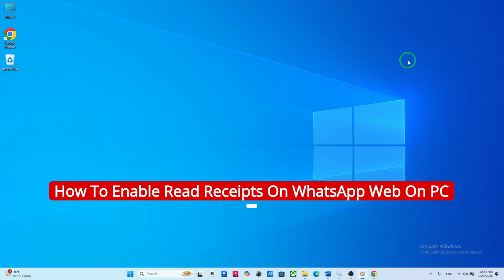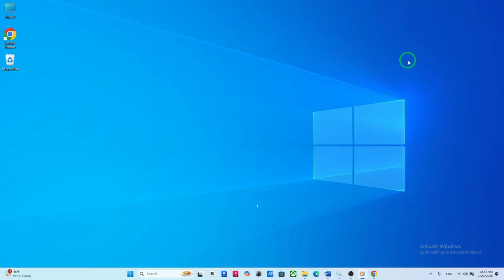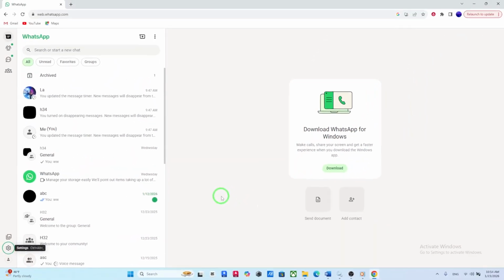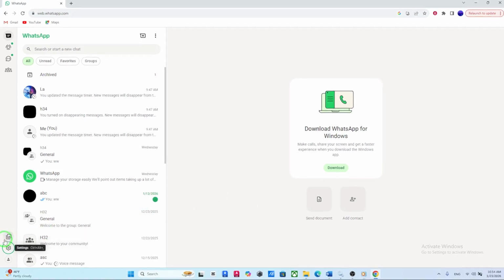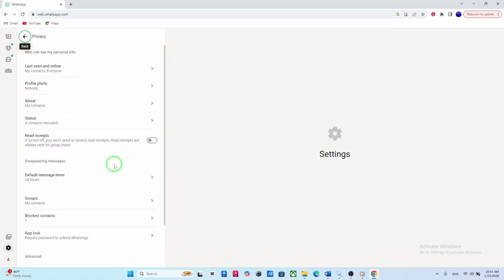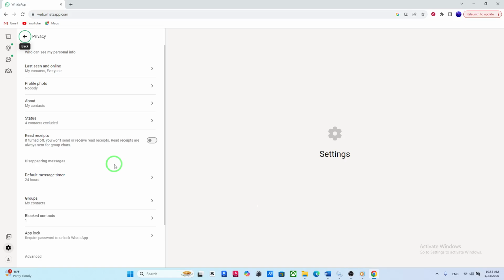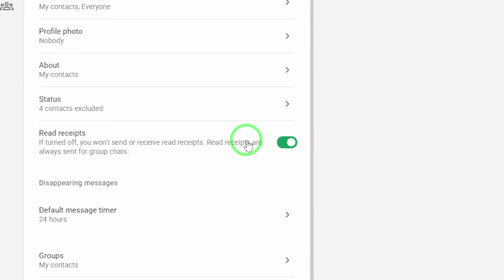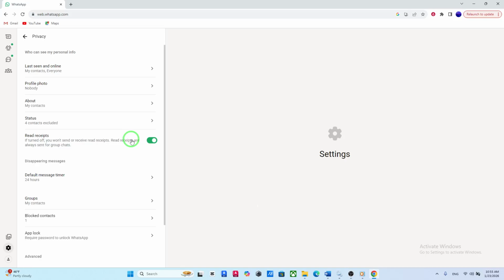How To Enable Read Receipts On WhatsApp Web On PC (New Update)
Learn how to enable read receipts on WhatsApp Web on your PC with this simple step-by-step guide. This quick tutorial is based on the new WhatsApp update and will help you make sure your messages show when they’ve been read.

Follow these steps:

1. Open WhatsApp Web

2. Click on the Gear icon at the left side menu

3. Enter to Privacy

4. Enable Read receipts

Stay updated with the latest WhatsApp Web tips and tricks to make your messaging experience even better.-
Timeline:
00:00 Start
00:12 How to do it
01:05 End